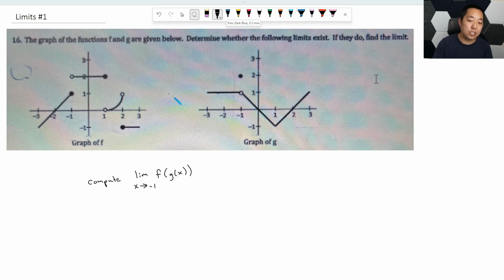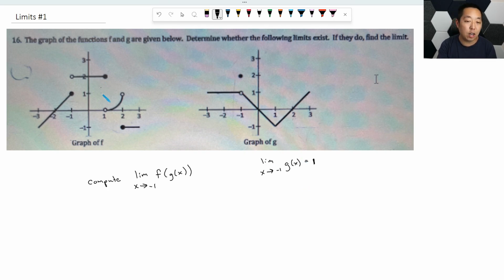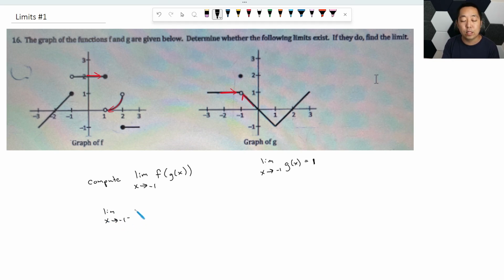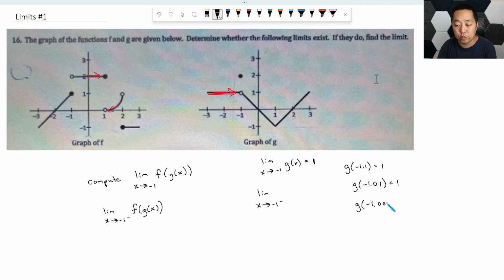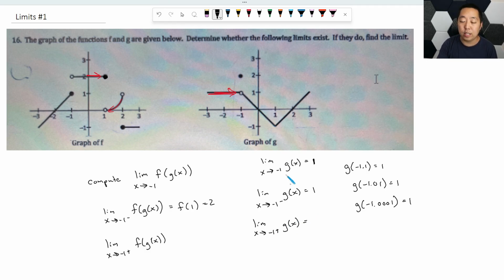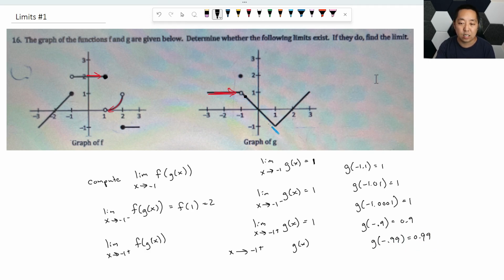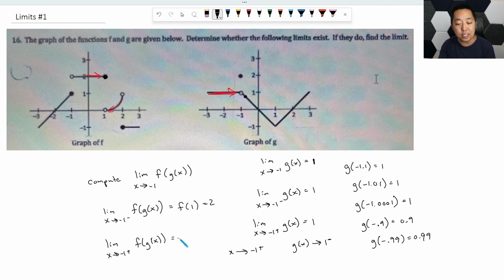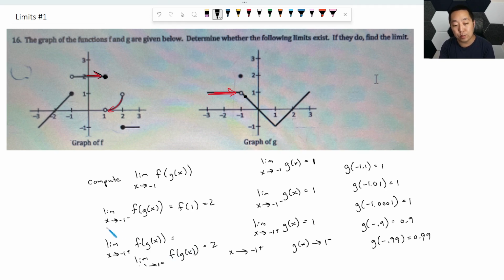AP Calculus: Answering Student Problems #1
This is a student question for AP Calculus on Limits. I am doing these problems to help you see how I break down problems.

If you're curious about how my tutoring program works, feel free to check out my courses and the Q&A support program